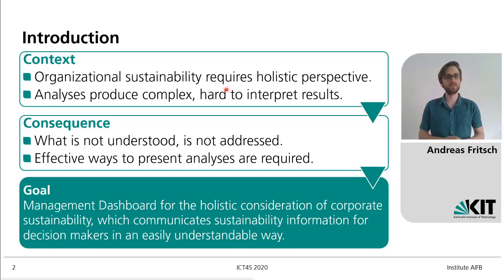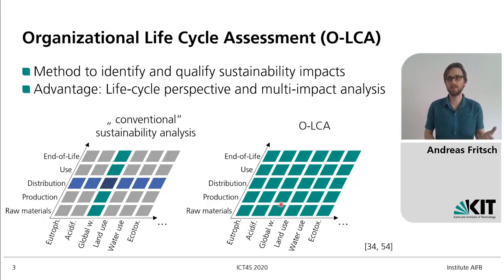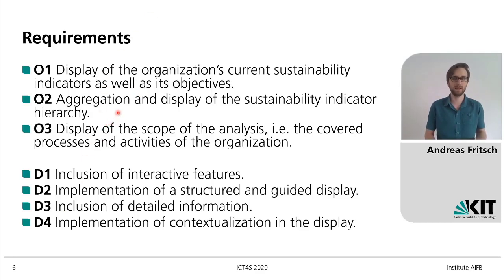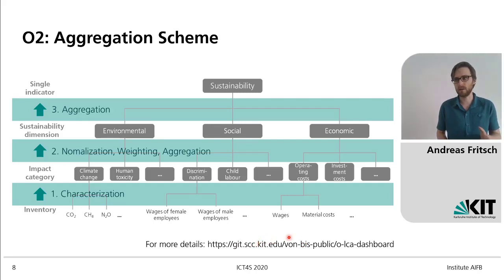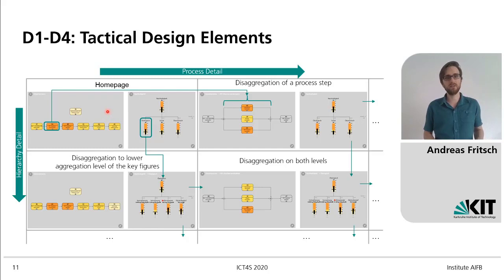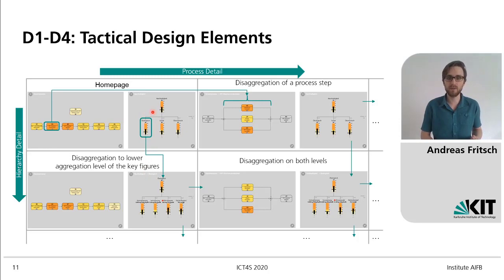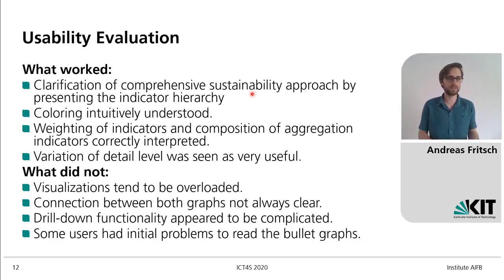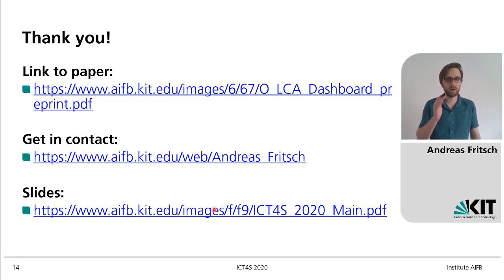Session C Integrating sustainability into day-to-day business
Integrating sustainability into day-to-day business: a tactical management dashboard for O-LCA